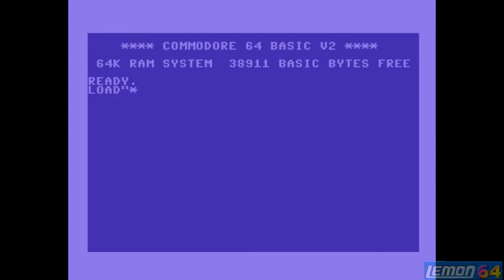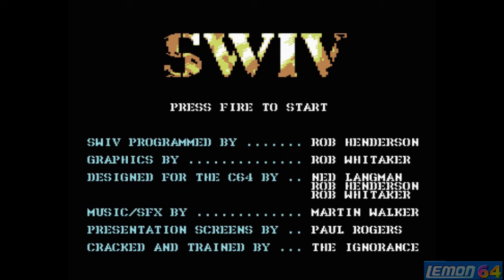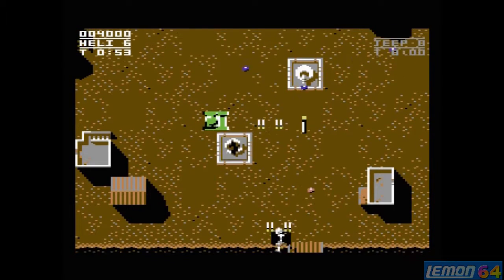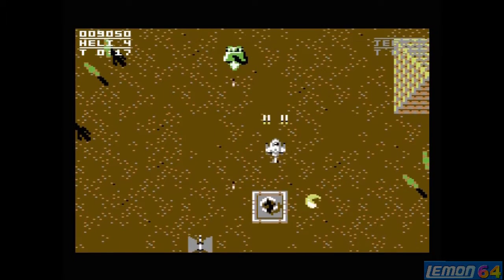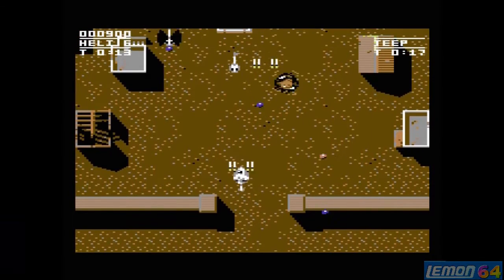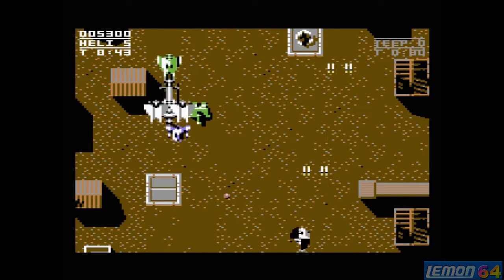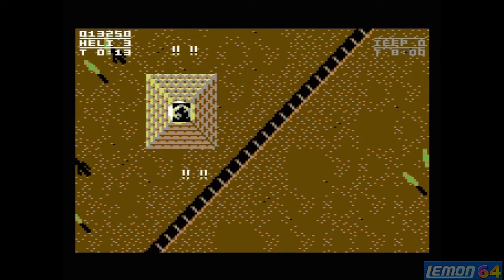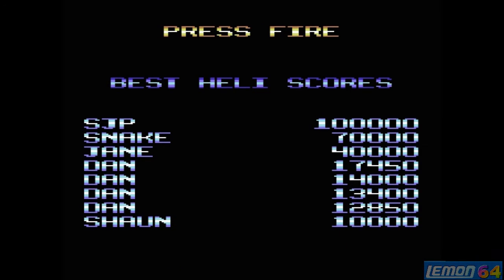SWIV (C64) - A Playguide and Review - by Lemon64.com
SWIV is Silkworm in Vertical. On the Amiga its quite easy with continues, on the C64 its very hard and a bit bland. Lets check it out.

Production Notes:
Ripped 26.May.2015
Edited: 21-22 June 2015

I had this back in the day but the loading times on tape where a nightmare. I only played it a few times as I'd just seen SWIV on Amiga and I was about to get one, so suddenly the C64 version was old hat. I practiced this a few times before the final rips, but still never made it as far as the first boss. I've seen better players get further and make this look easy, but to me it isnt. I love the bold sound effects though.

The edit was very quick,  not much to say except I couldnt think of many funny captions, and the helicopter is flying all over the place, so not my places to insert something. The intro music comes from the Amiga version, remastered by the author himself, available on Immortal 2.